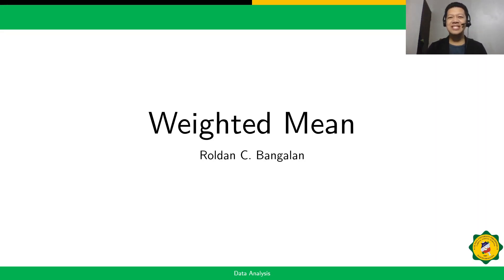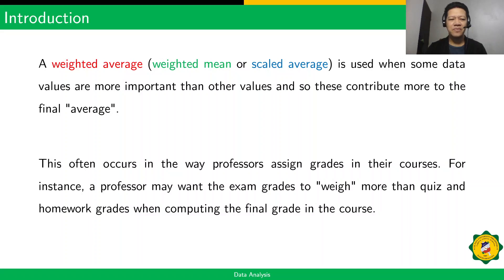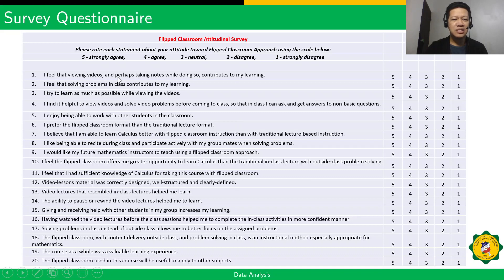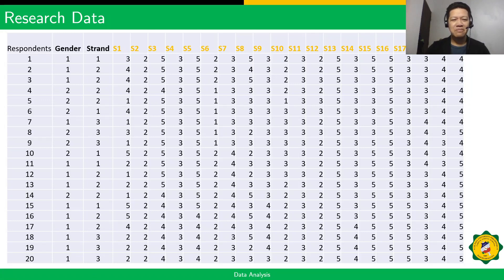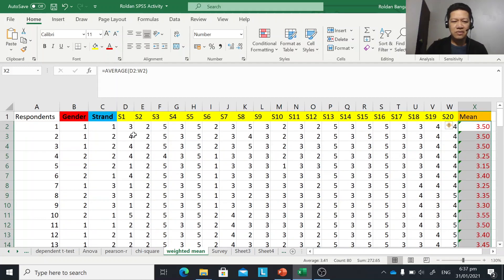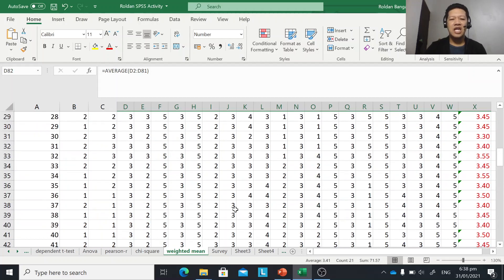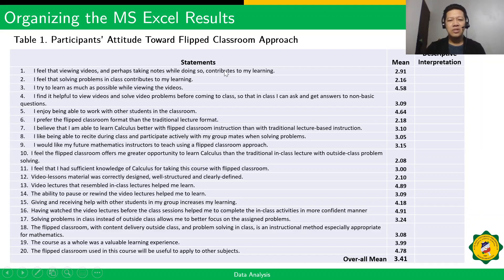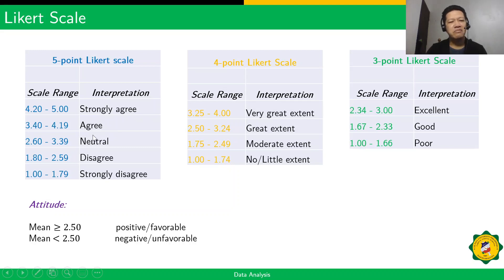STAT V2 Weighted Mean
Computing for Weighted Mean, Sample Data, MS Excel, Table Interpretation